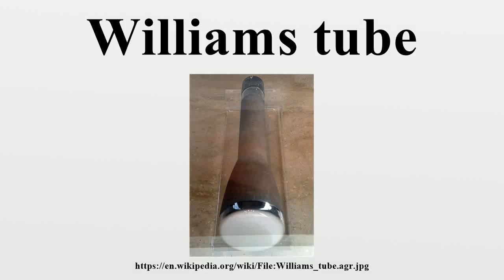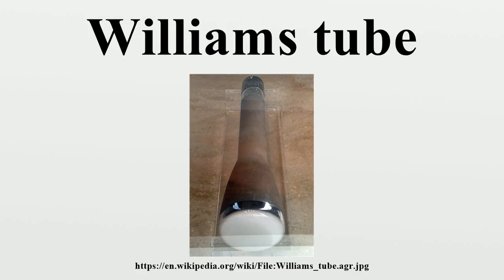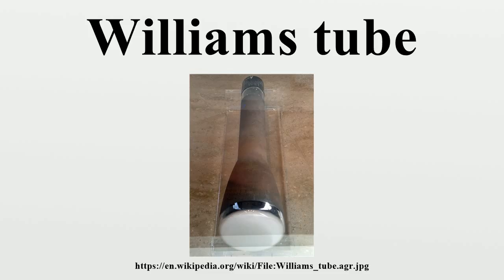Williams tube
The Williams tube, or the Williams–Kilburn tube after inventors Freddie Williams and Tom Kilburn, developed in 1946 and 1947, was a cathode ray tube used as a computer memory to electronically store binary data.It was the first random-access digital storage device, and was used successfully in several early computers.

Image-Copyright-Info
Author-Info:   ArnoldReinhold

Image-Copyright-Info